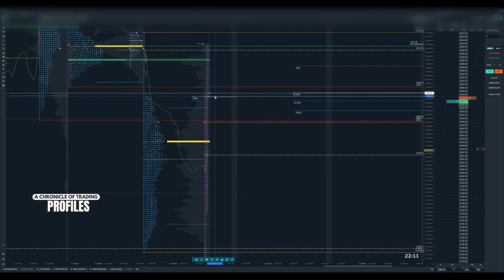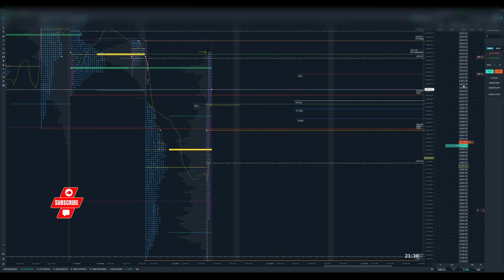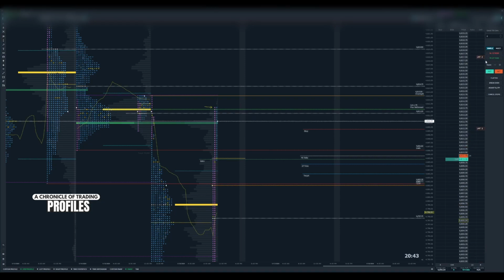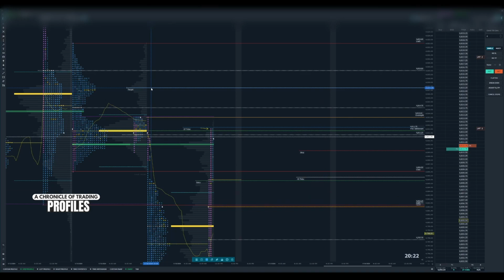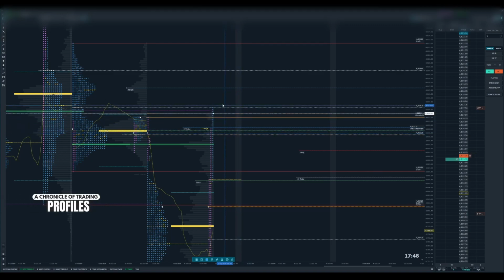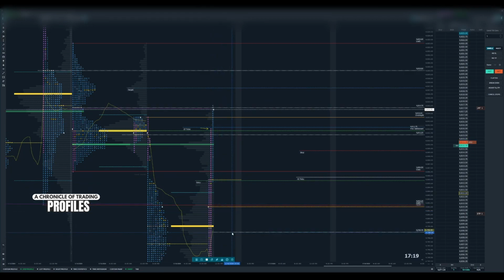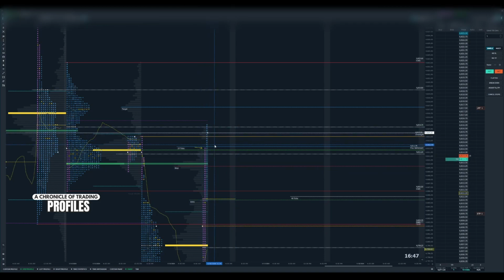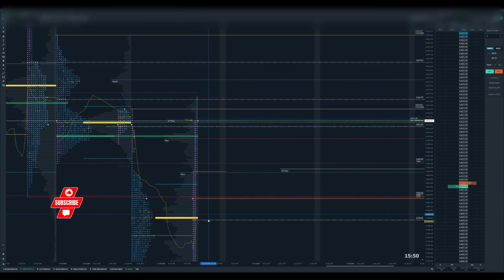01-16-2024 ES - Trading Market Profile & Volume Profile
Please refrain from attempting to replicate or duplicate the trades discussed herein. The markets and specific trading programs involve various factors that may not be fully reflected in hypothetical performance results, potentially impacting trading outcomes. The content shared on this platform does not constitute financial advice, education, or a recommendation for any particular security, portfolio, transaction, or investment strategy.

**RISK DISCLOSURE**